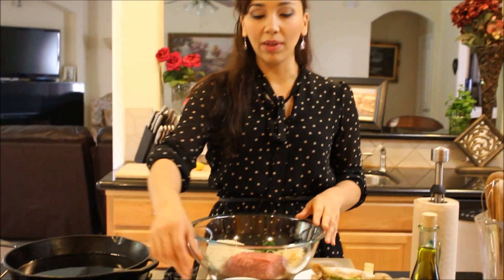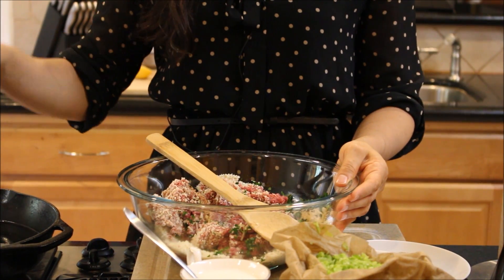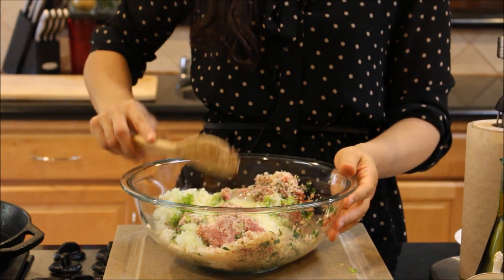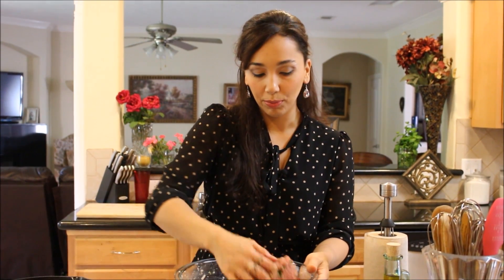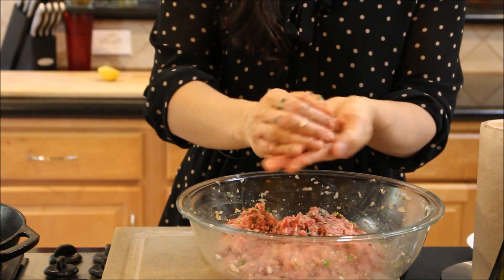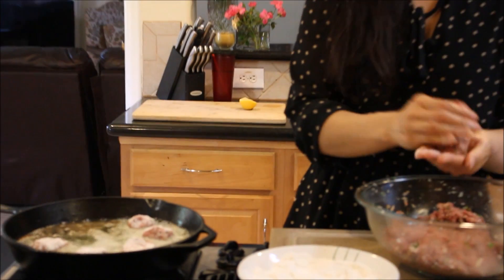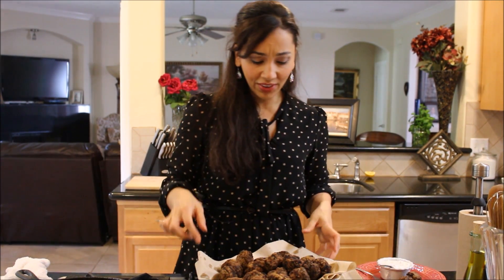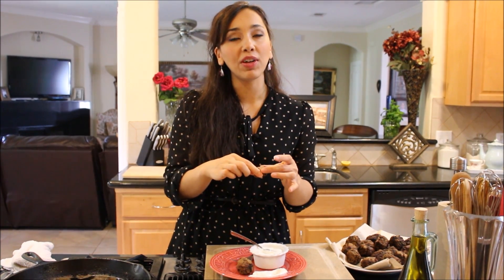Greek Keftedes: Meatballs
κεφτέδες

Learn to cook with me, one recipe at a time :)